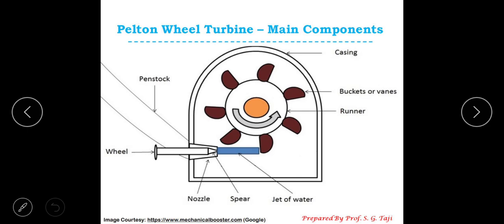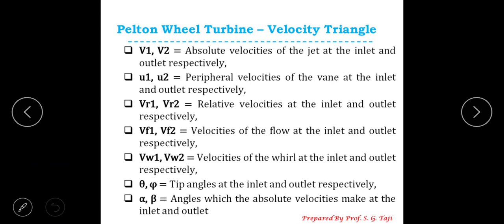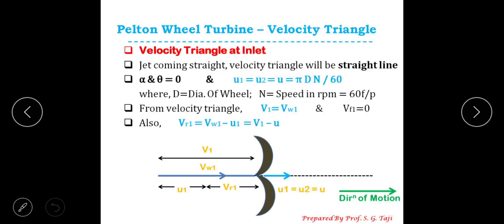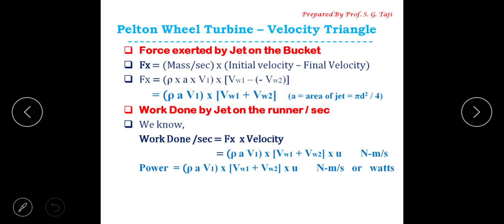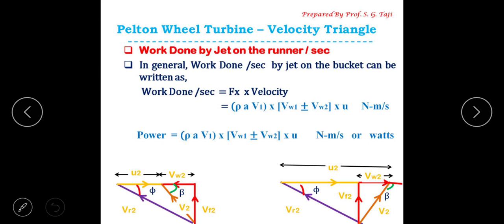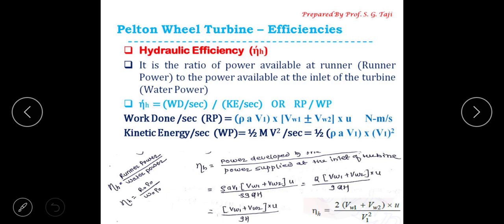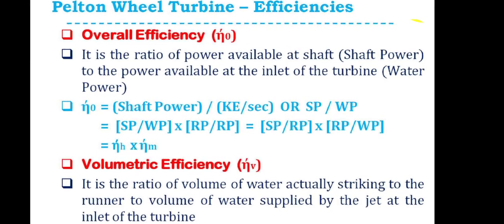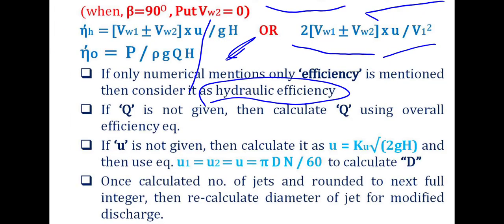Unit 5. L. No. 3: Pelton Wheel Turbines:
Pelton Wheel Turbines -Various Component parts , Expression for work Done  & Efficiency, - Hydraulic, Mechanical, Volumtric  and Overall Efficiencies